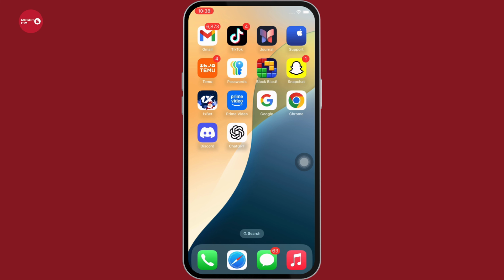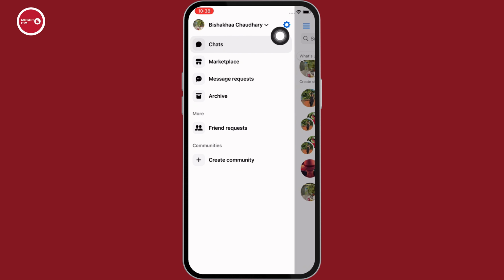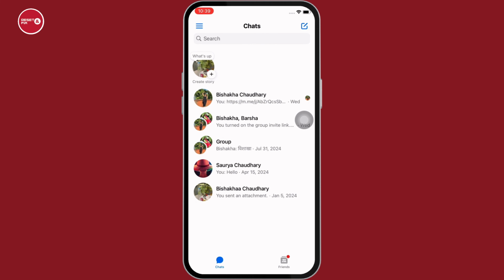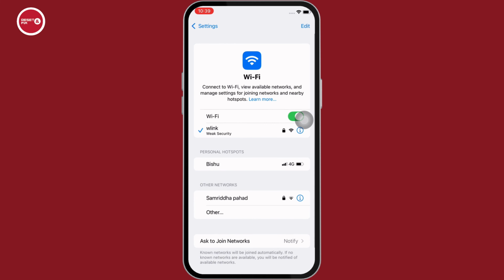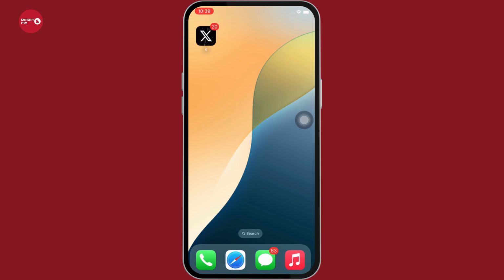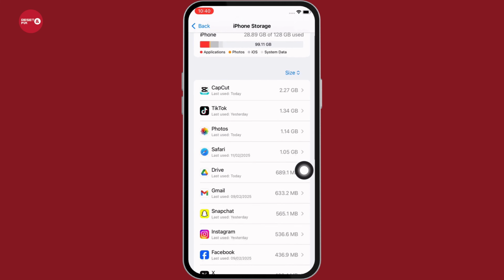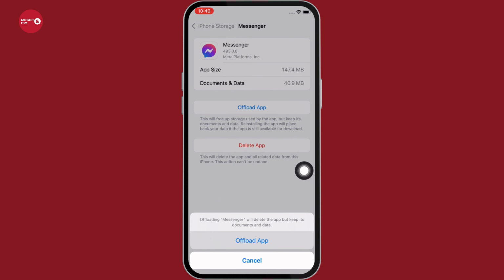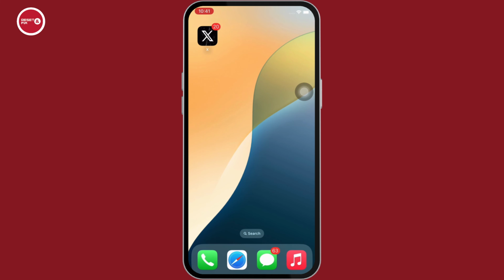How to Fix Messenger Not Showing Active Friends (Solved)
0:05 - Open Messenger, tap your profile picture, then go to "Active Status" and make sure it’s turned on
0:10 - Ask your friends to enable their "Active Status" too, as both users must have it on to appear active

If the issue continues, clear cache or update the app to the latest version